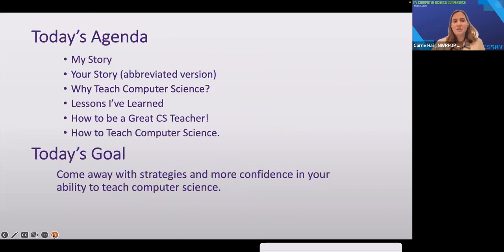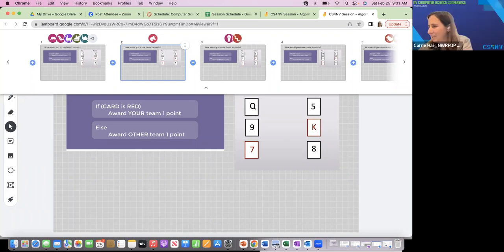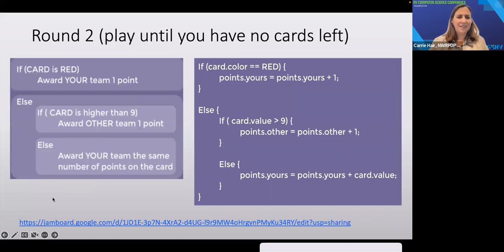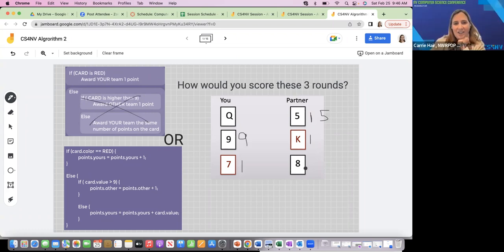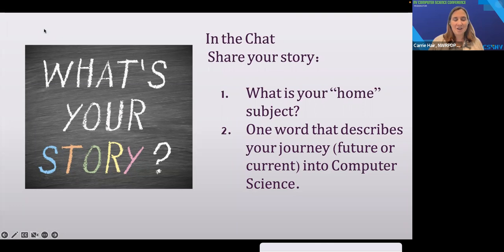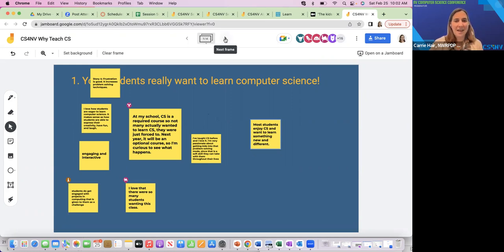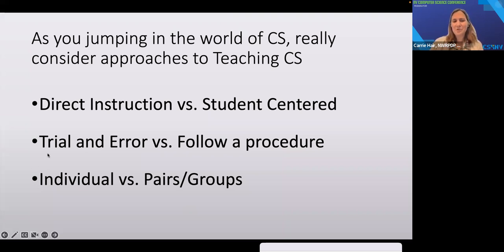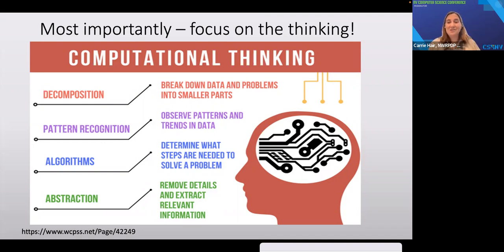I'm Teaching Computer Science, Now What?!? (The perspective from a non CS teacher)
Jumping into the world of computer science can be a little scary, especially if it is not your specialty. In this session, participants will learn about strategies and tools that will help them become the "Lead Learner" in a computer science classroom.